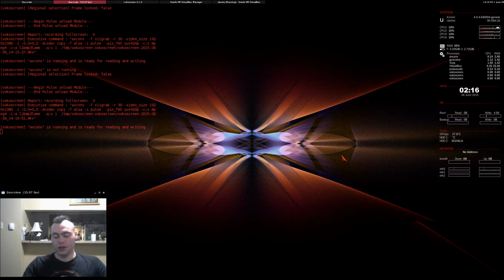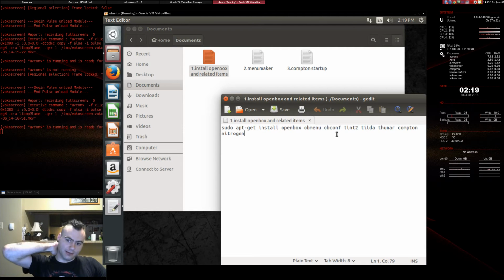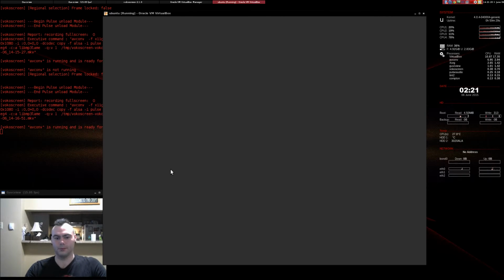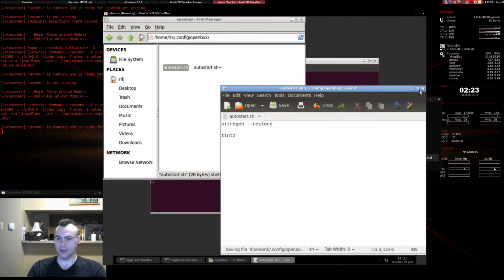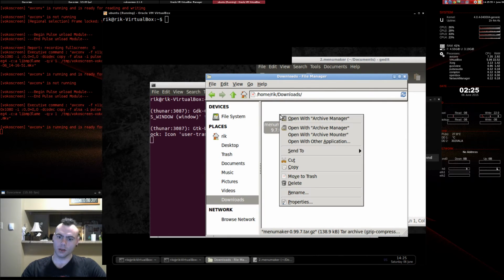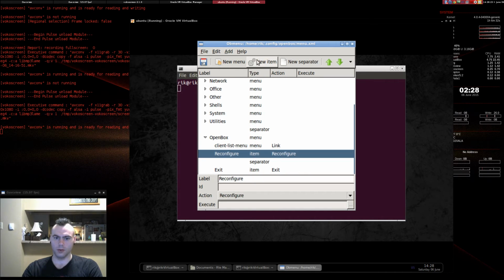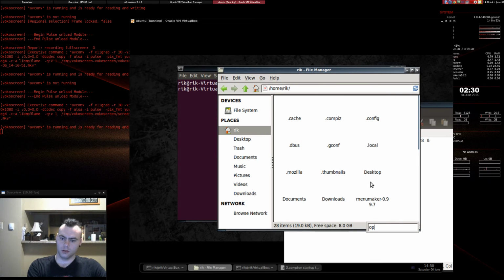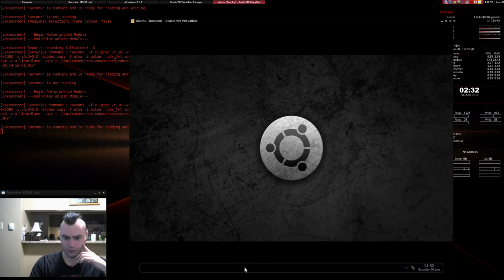Openbox for n00bs!!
sudo apt-get install openbox obmenu obconf tilda tint2 nitrogen compton

cd ~/menumaker-0.99.7/
./mmaker OpenBox3

compton -fF -t-5 -l-5 -o.55 -D2 -I1 -O1 -Ff -m.78 &